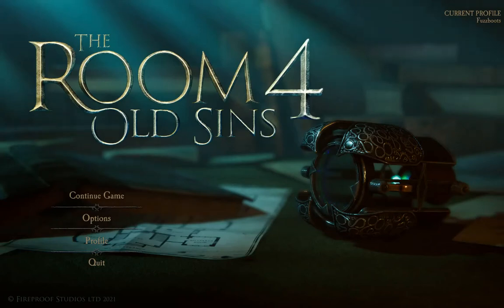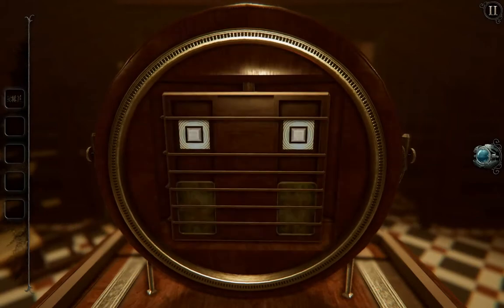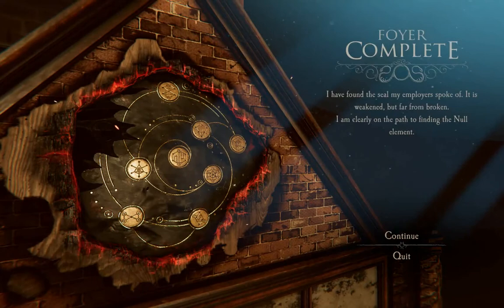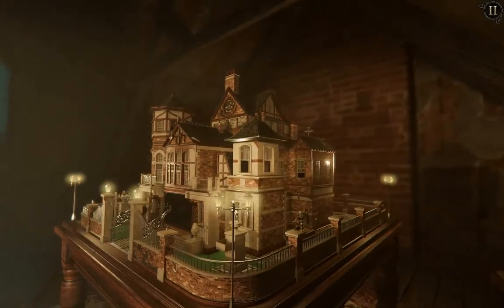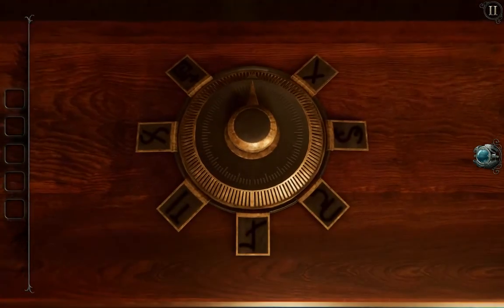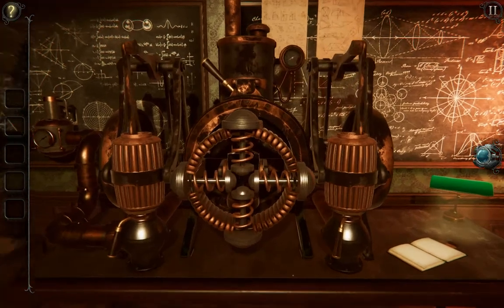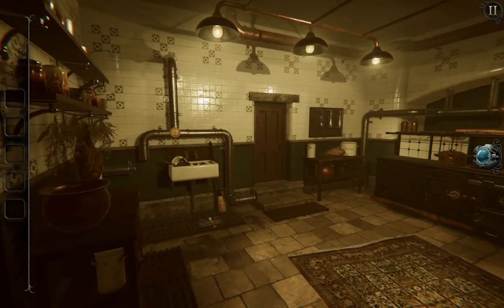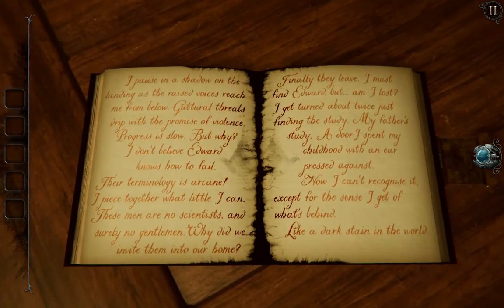The Room 4 - The foyer (end) + study + kitchen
A mystery needs to be solved! Puzzles need to be solved! Can you figure out what's going on? Here is part 2 - This video contains the end of the foyer and portions of the study and kitchen